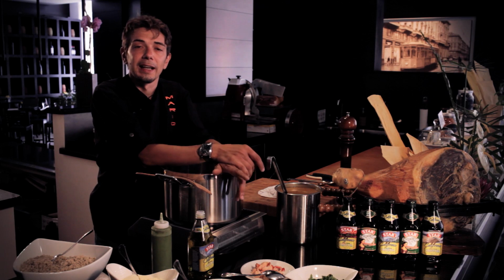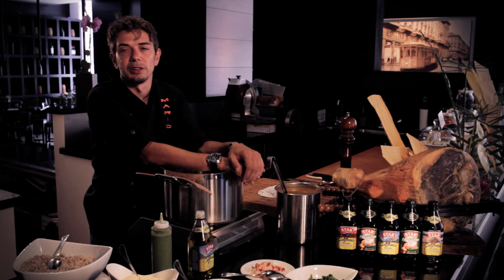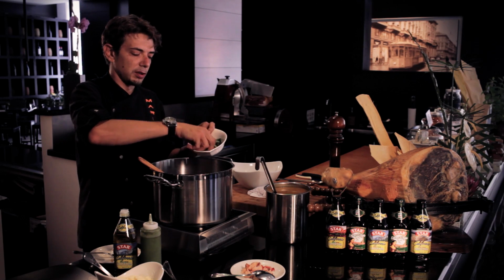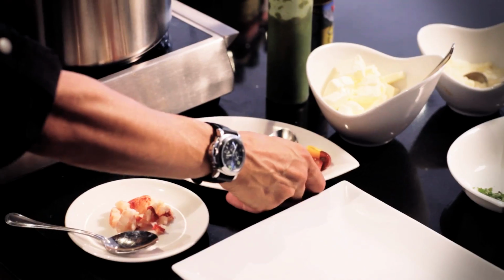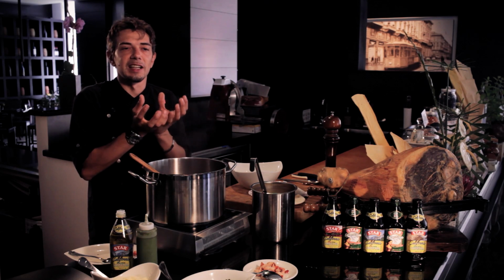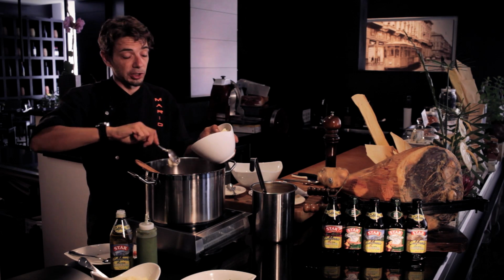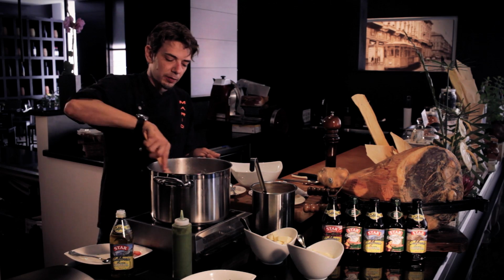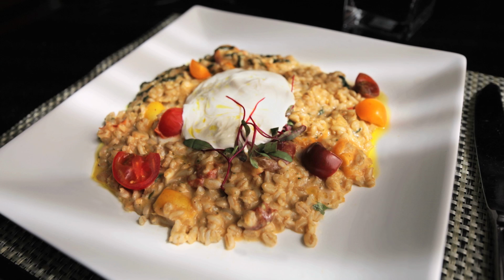A Taste of the Good Life - San Diego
Chef Mario Cassineri of San Diego's BiCE Ristorante
Nestled in the heart of San Diego's Gas Lamp Quarter, this award-winning Italian hot spot kicked off the tour with style. Diners feasted, toasted, and tasted a bit of the good life... all courtesy of Star and the incredible Chef Mario Cassineri.